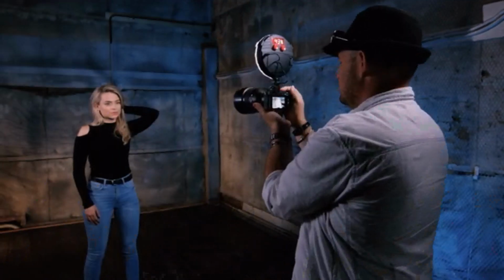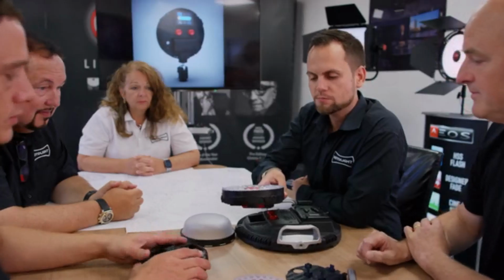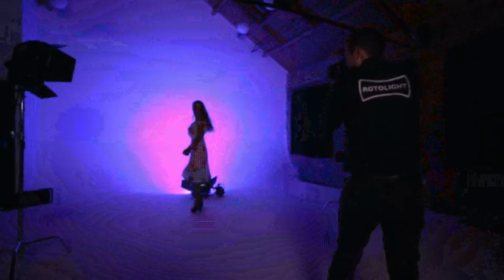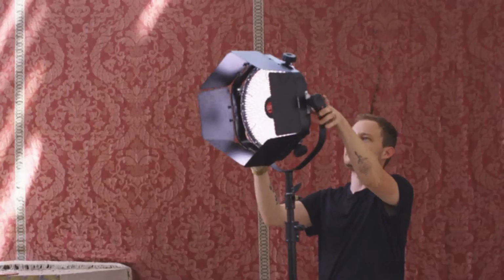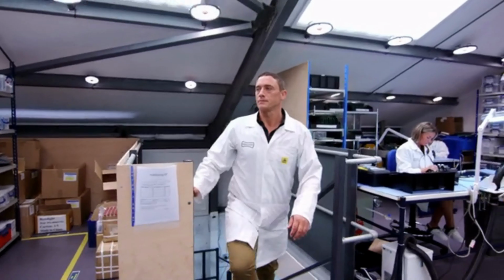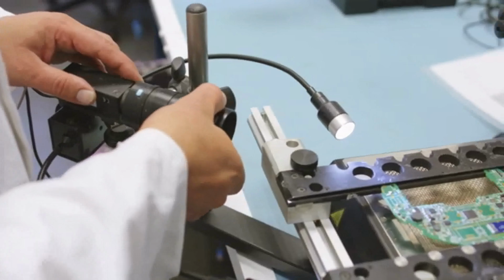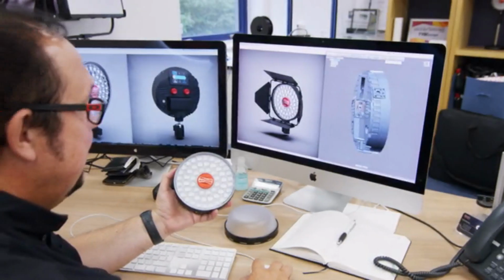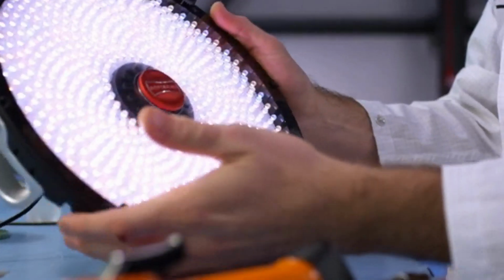ROTOLIGHT NEO 3 & AEOS 2 LED CAMERA LIGHTS : FOR PHOTOGRAPHERS & VIDEOGRAPHERS ON-THE-GO | Gizmo Hub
Welcome to our campaign for the most advanced LED lighting in the world - the brand new Rotolight NEO 3 and AEOS 2. Designed and manufactured in the UK for photographers, videographers and filmmakers, the latest products from our design team are amongst the most powerful around.